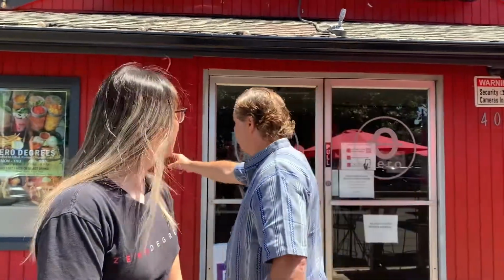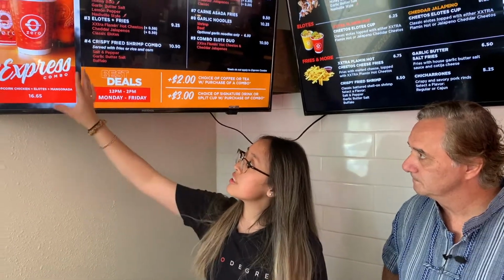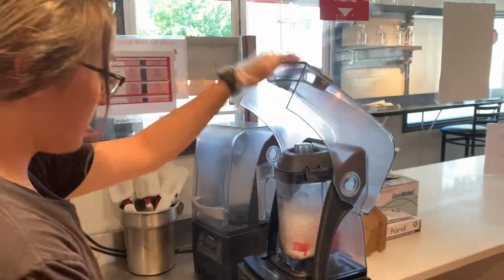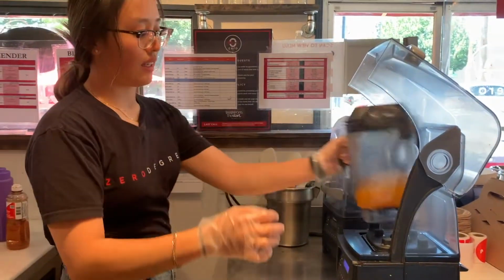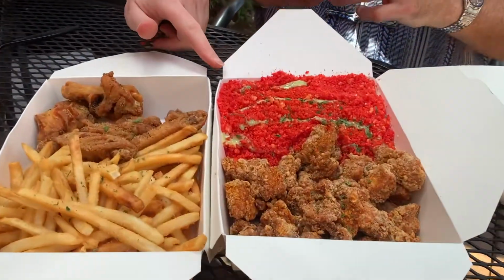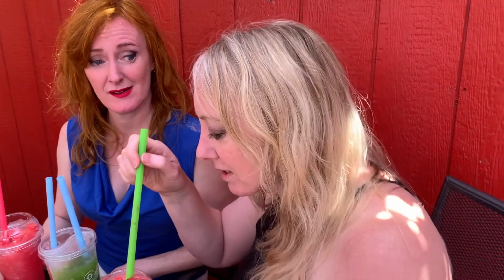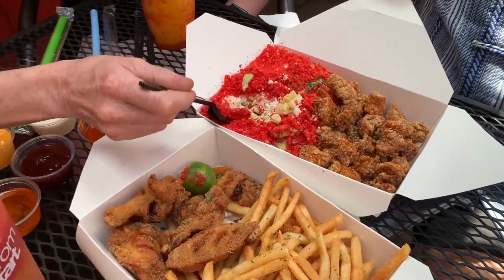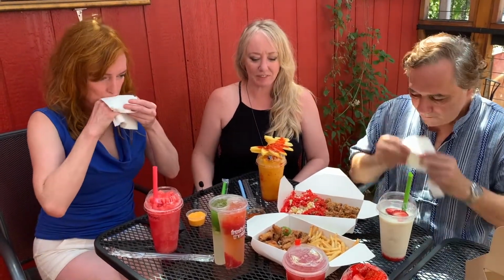Tasty Good PDX - Zero Degrees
Host Ken Smith stops by Zero Degrees with the ladies from the new podcast on talkcastPDX "Was That An Orgy?"